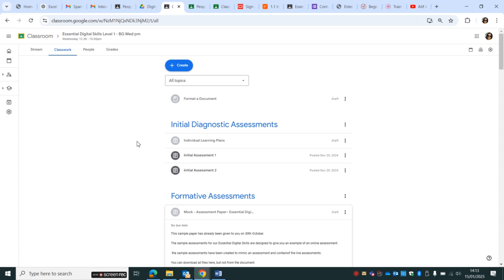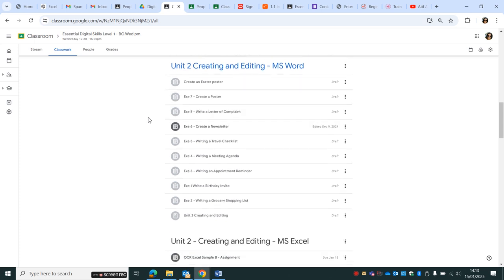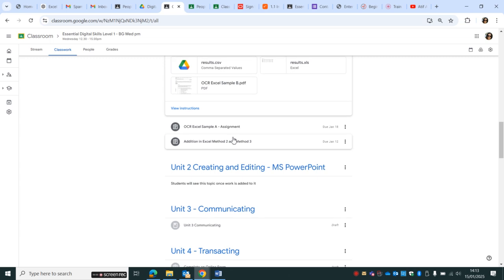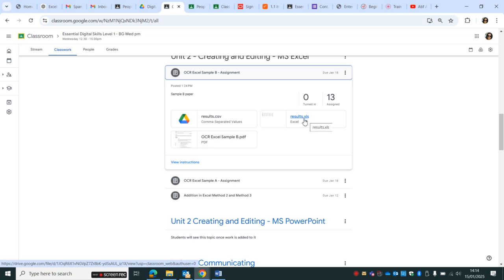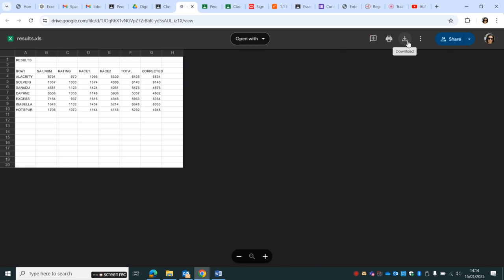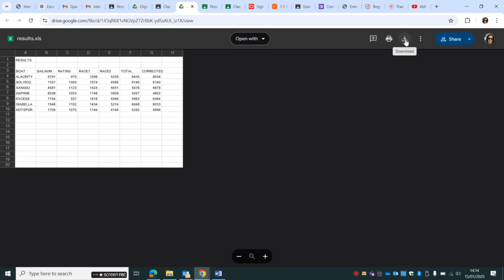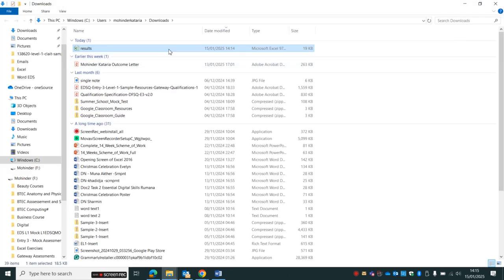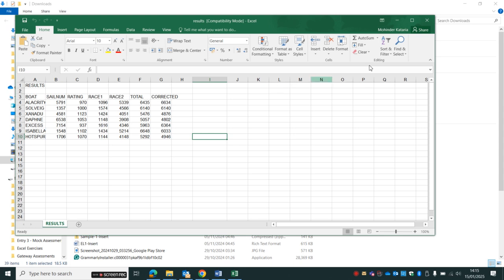Download Excel File for Graph B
video to download an excel file for sample paper B